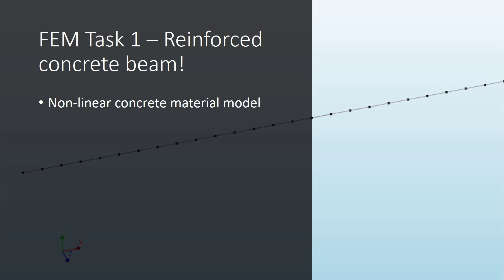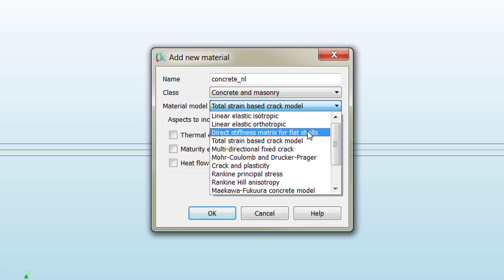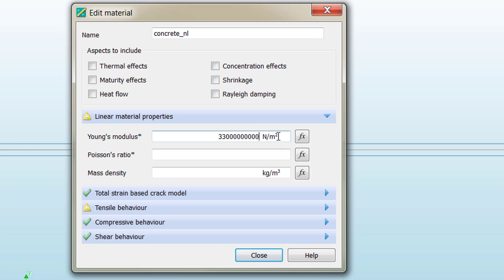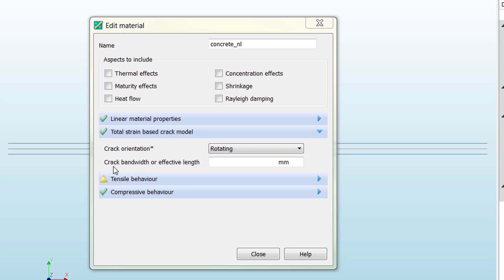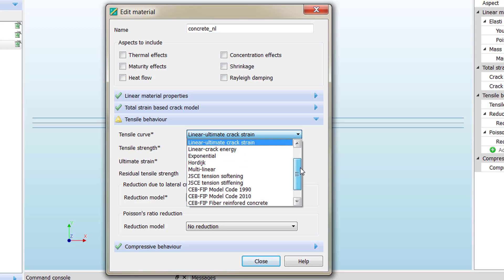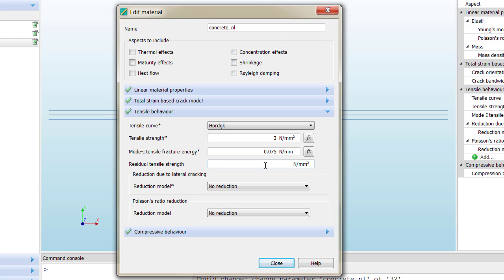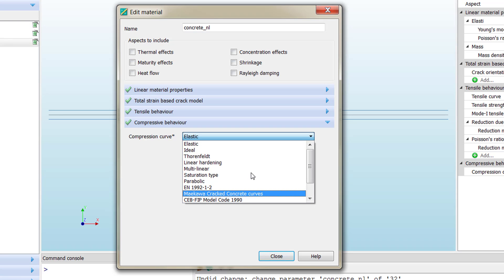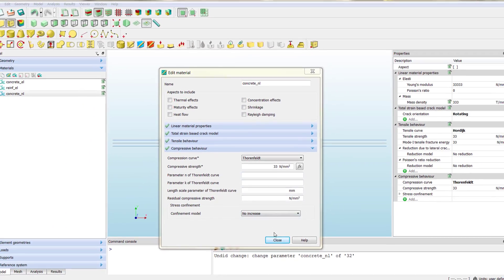Non-linear material model for concrete - Detailed explanation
Extended description on the no-lonear material model for concrete